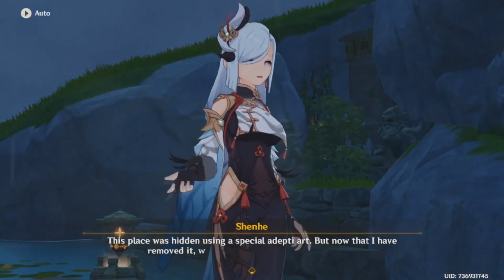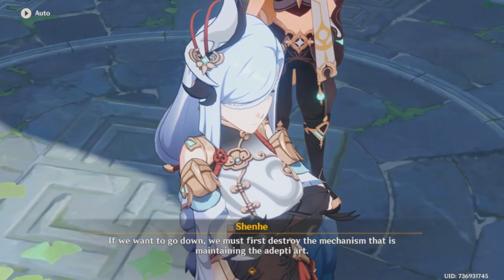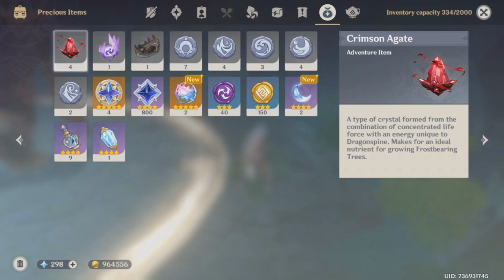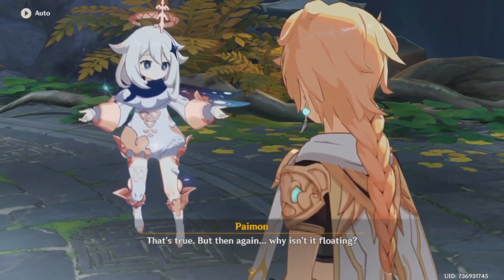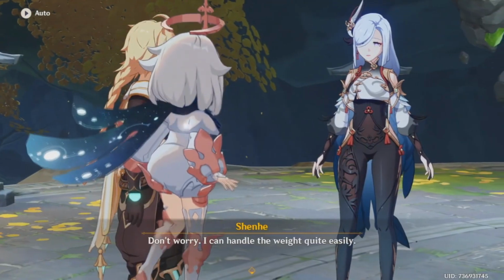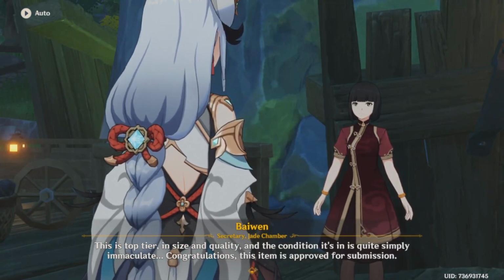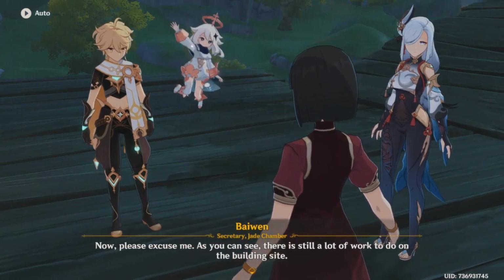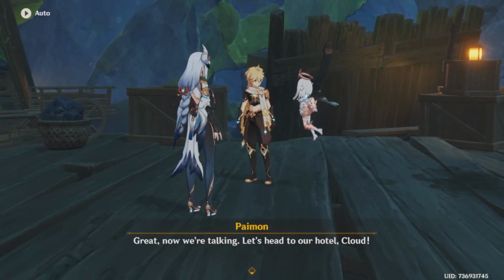Finding the Stone : Genshin Impact episode 62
Continuation of Shenhe's story quest..

Have a game you'd like me to play or an idea for a video you'd like me to make?

Tell me through the comments or  social media that I use..